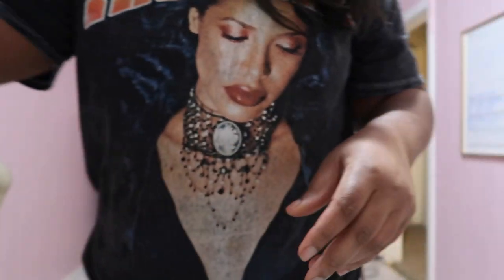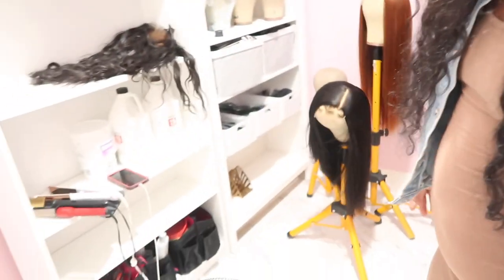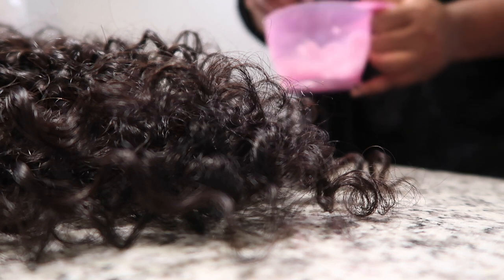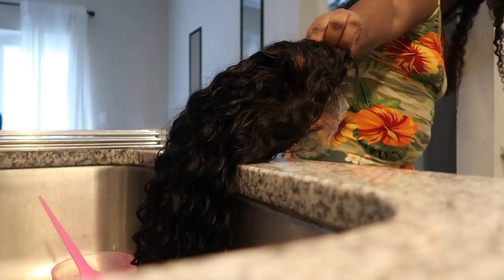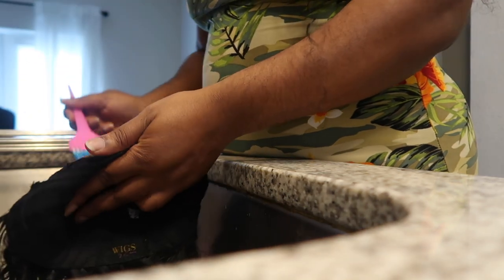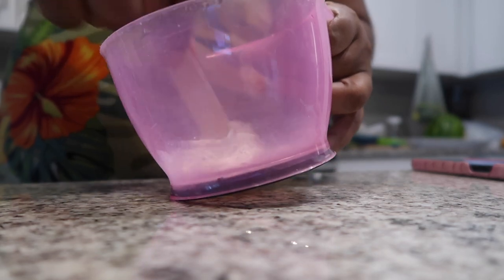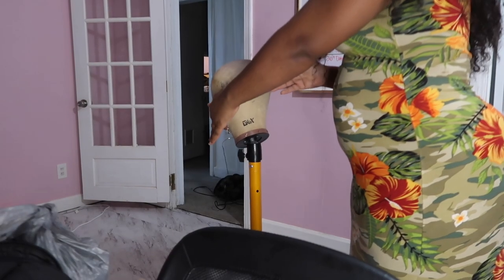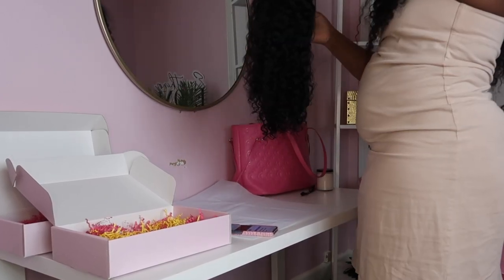LIFE OF A WIG-MAKER| 03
Day in the life of a full-time wigmaker entrepreneur. In this vlog I am showing how I make custom glueless lace wigs for my customers. I also share helpful wig making tips.